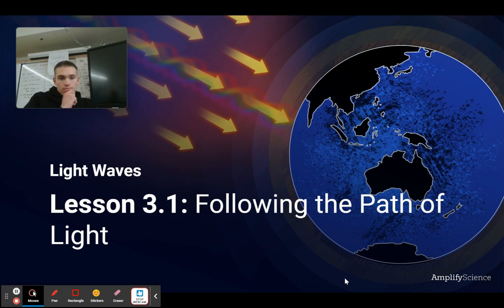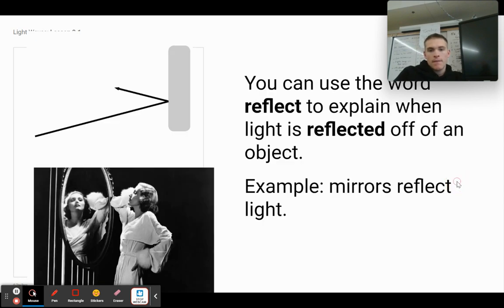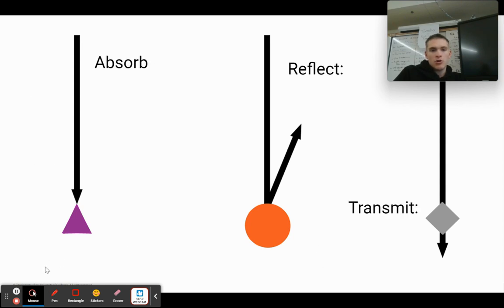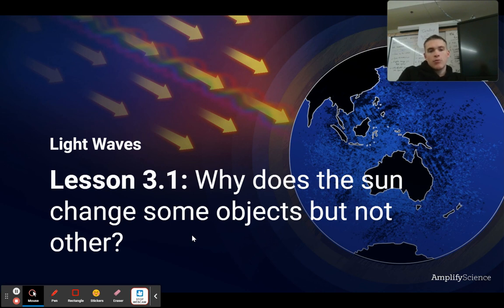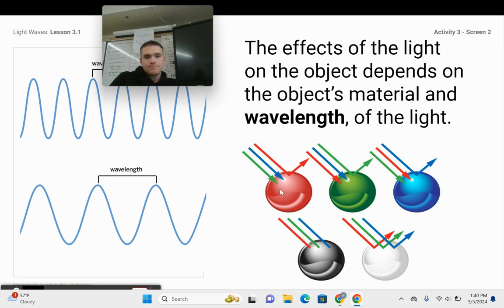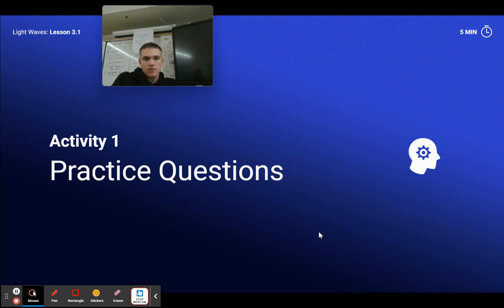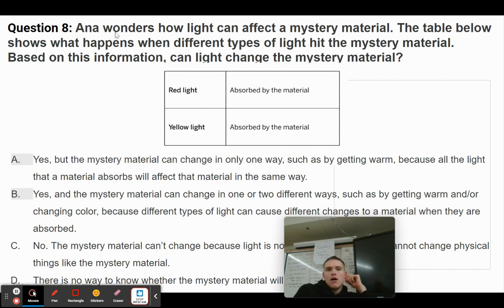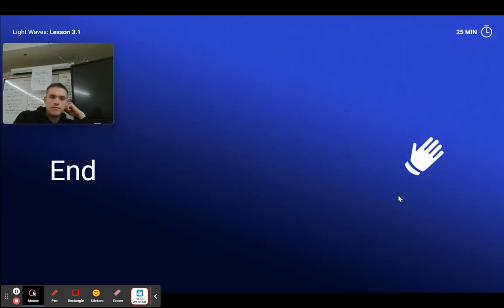Light Waves Chapter 3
Light Waves Chapter 3 Key Concepts